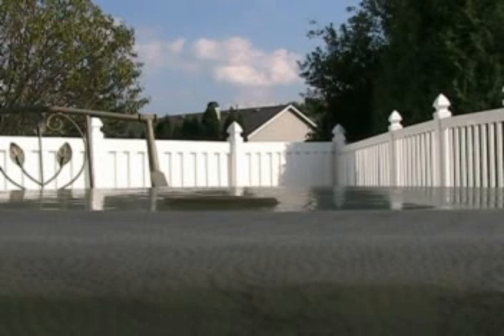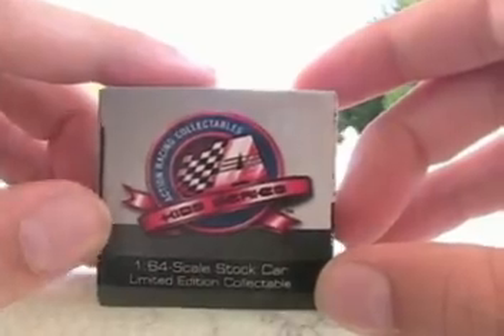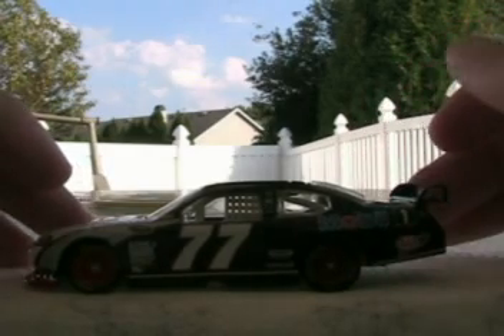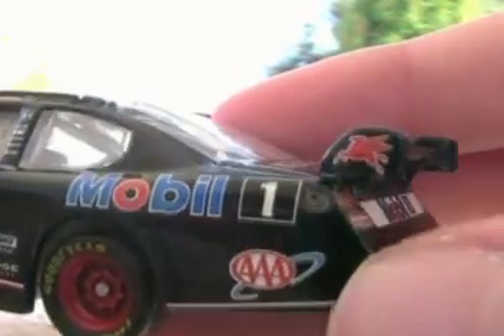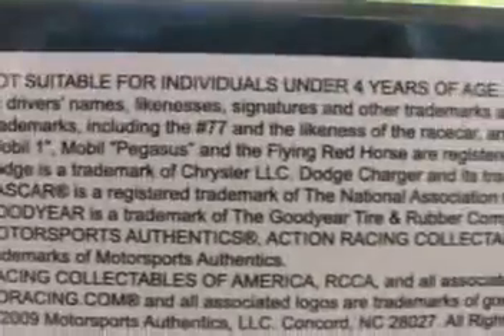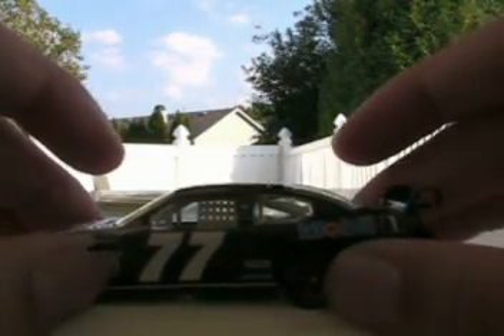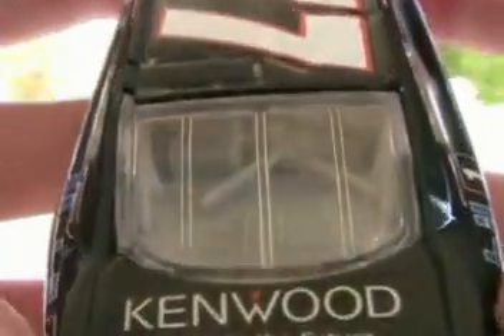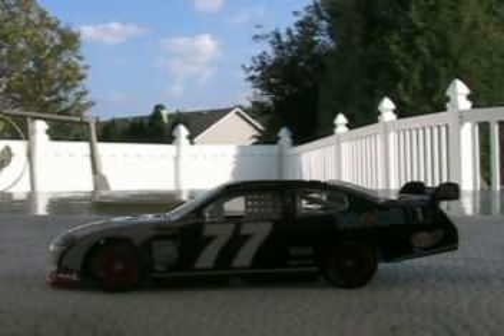Nascar Diecast review on Sam Hornish's 2009 Mobil 1 Dodge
I review the Mobil 1 car. Comment on wheather i should've gotten this or the Penske car. also rate and subscibe please.